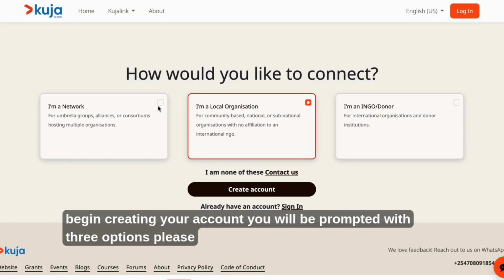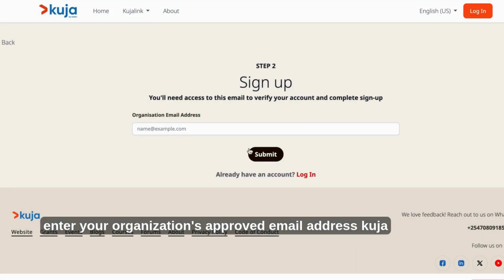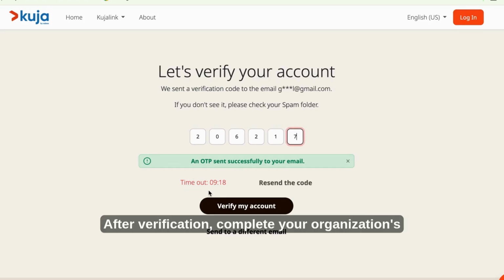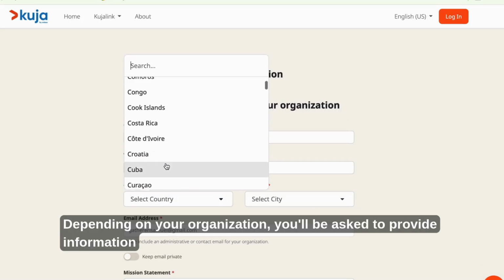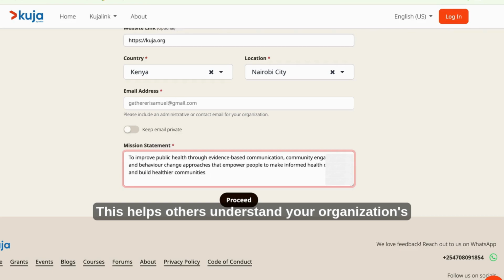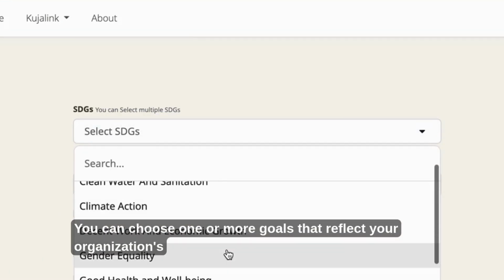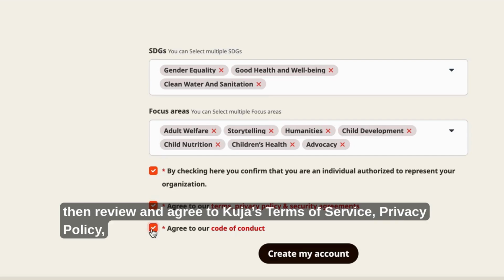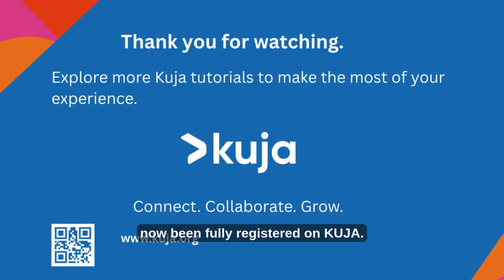How to Sign Up as an Organization on Kuja | Organization Registration Guide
Learn how to register your organization on Kuja in this step-by-step tutorial. We'll walk you through the organization sign-up process, from creating your account to setting up your profile, so you can start building, managing, and engaging your community with ease.

Whether you're a business, NGO, school, or community group, this guide will help you get started on Kuja quickly and confidently.

Watch now and create your organization's Kuja account today!